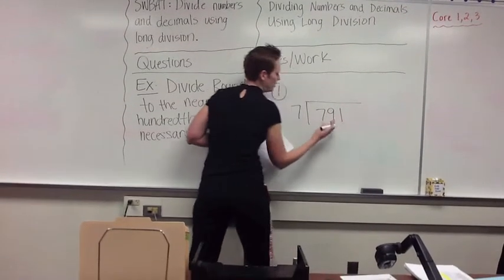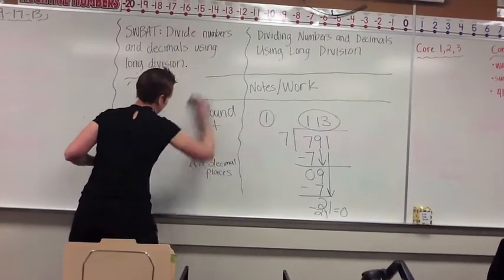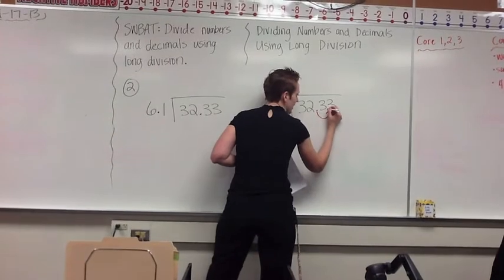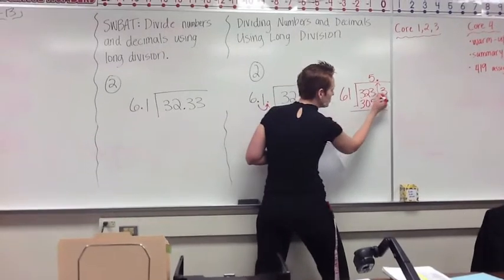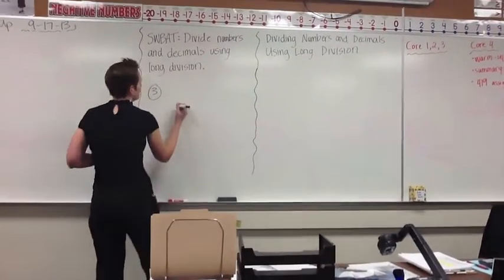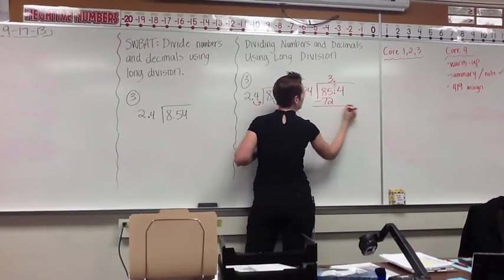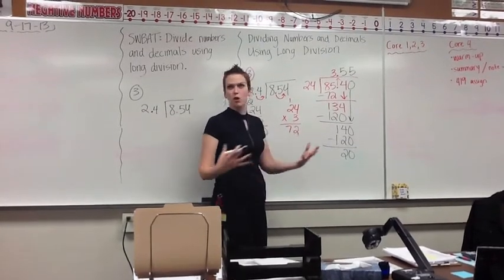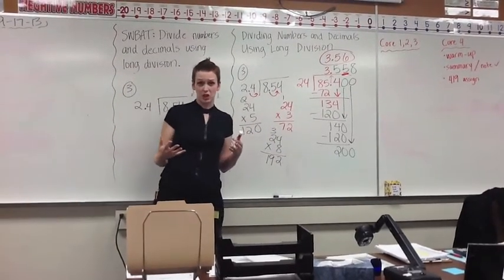Dividing Numbers and Decimals Using Long Division